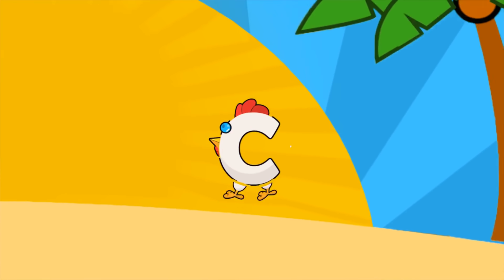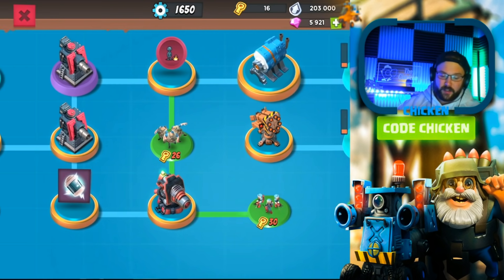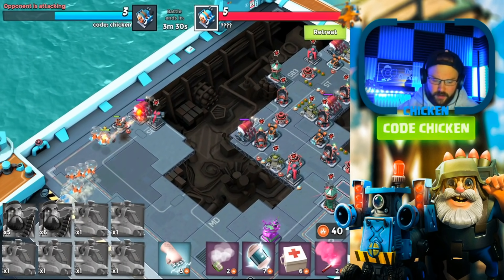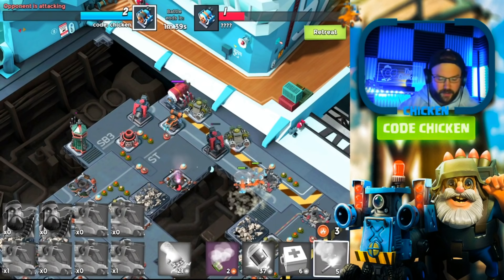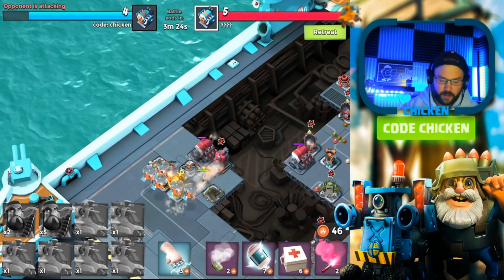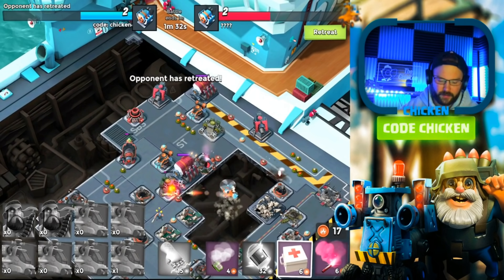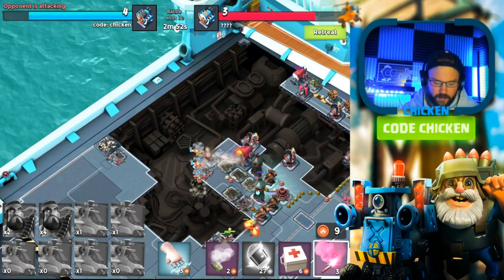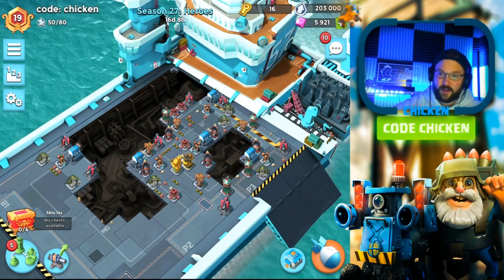HUGE UPGRADES IN SEASON 27....IS IT ENOUGH?! // Boom Beach Warships